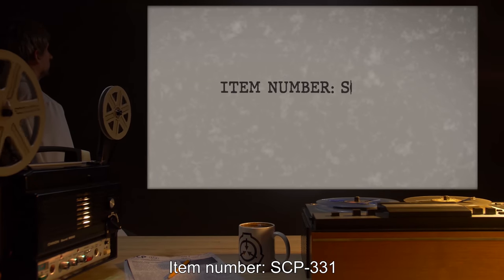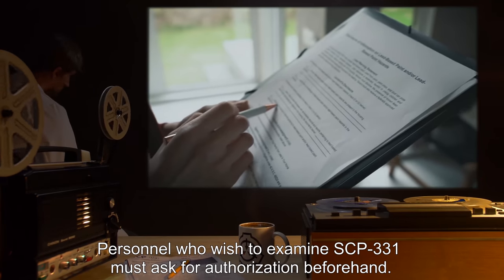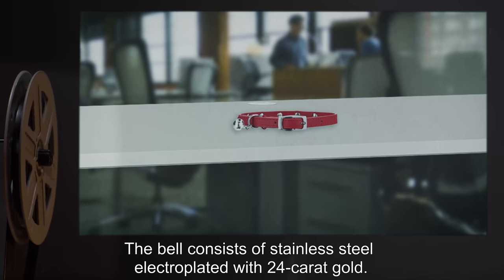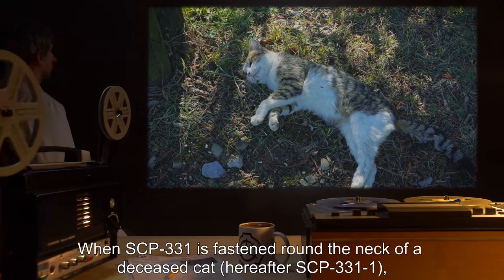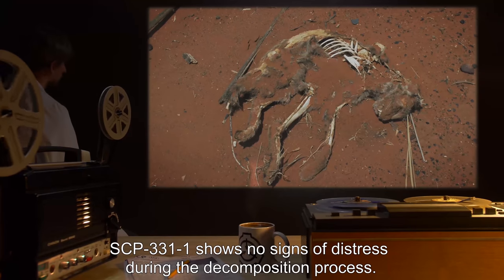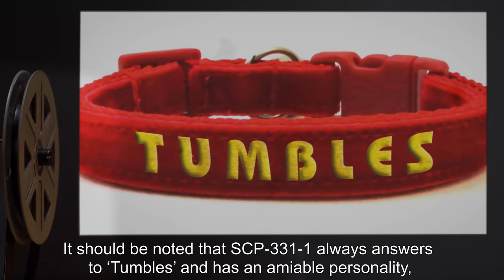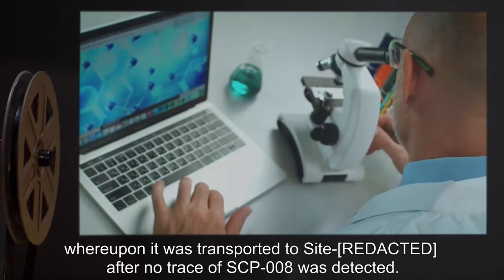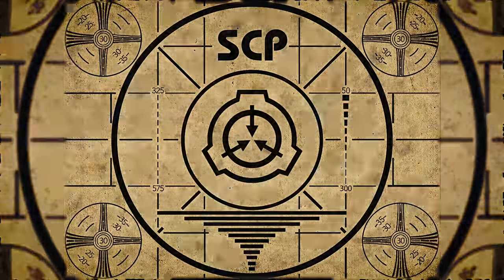SCP-331 | Tumbles (SCP Orientation)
Today we will be studying Item number SCP-331: Tumbles, Object class: Safe.

SCP-331 is a red plastic cat collar, approximately 23 cm in length. The word “Tumbles” has been painted on the back of the collar in yellow paint; testing has confirmed that there is nothing unusual about the paint.

SCP-331 exhibits no abnormal tendencies when worn by a living cat. However, when SCP-331 is fastened round the neck of a deceased cat (hereafter SCP-331-1), SCP-331-1 is resurrected with no initial adverse effects. The collar does not halt the decomposition process, however; fur and skin still rot at a regular pace. SCP-331-1 shows no signs of distress during the decomposition process. It should be noted that SCP-331-1 always answers to ‘Tumbles’ and has an amiable personality, despite what it was called or how it behaved pre-mortem.

and released under Creative Commons Sharealike 3.0. Contributor: Jack Rankin